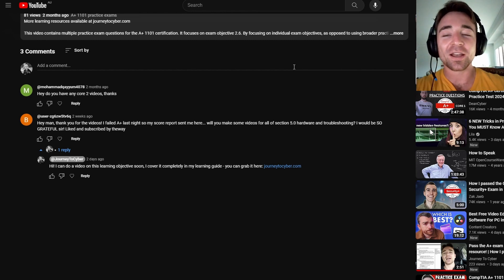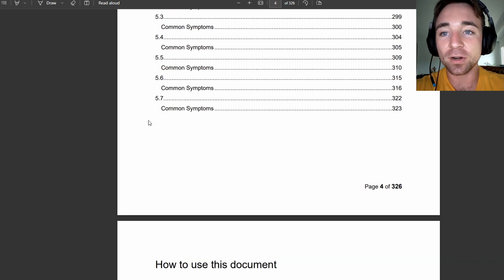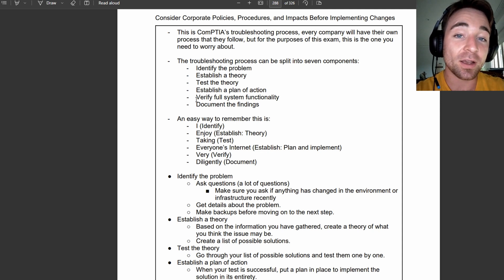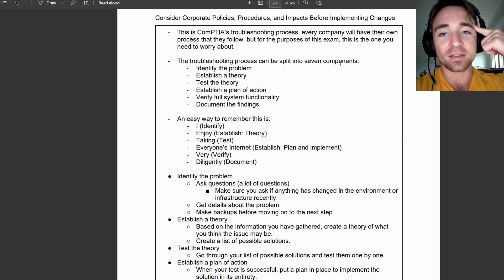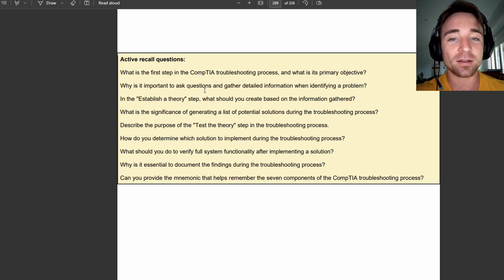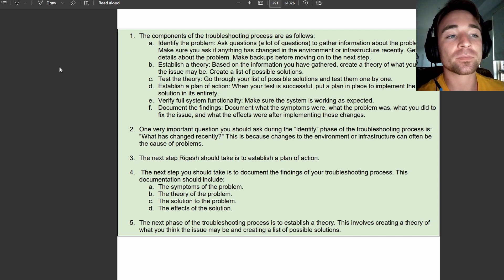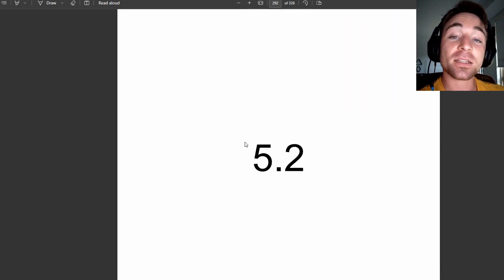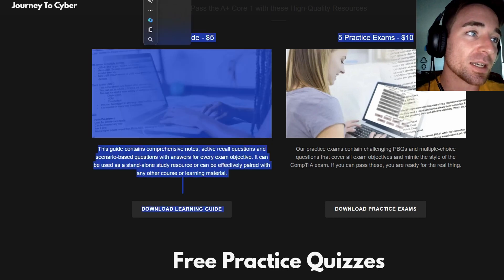NEW A+ guide and practice questions | Exam objective 5.1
All right, guys. Hello and welcome back. Today, we're going to be doing a run through of exam objective 5.1 for the country, A-plus 11 on exam. We're going to go through pretty much everything you're going to need to know for this learning objective. And the reason I'm going to do this one is because I got this comment from I'm not even going to try to pronounce that.

It's a lot of numbers and letters. But he says, hey, I'm really grateful I failed. A-plus, A-plus test last night. So I came here to this video. Can you please make videos for all of Section 5.0 hardware and troubleshooting? So that's what we will be doing today, starting with learning Objective 5.1. So if we take a look at what that is, that is right here.

So it says 5.1. Given a scenario, apply the best practice methodology to resolve problems. So this is on the control website. Before you start studying for any of it, make sure you go download the exam objectives so you actually know what it is you're doing. Otherwise you're just shooting in the dark. So for this one, we are going to be only focusing on one point because there's only actually one point here for this one.

So this one's really pretty straightforward. Always consider corporate policies, procedures and impacts before implementing changes. So in terms of what this is actually going to require you to need to do for your exam, if we take away all that funky language, basically there's a troubleshooting process that combs you want you to follow, and they want to make sure that you are able to identify what part of the troubleshooting process the person in the question is currently completing.

Or they'll want you to identify what step in the troubleshooting process comes next. That's, for the most part, pretty much what you're going to need to be able to do so so long as we know what each step of the troubleshooting process is, we're able to identify it and we know what order they go in, which once you get the hang of it, it's pretty intuitive.

You're going to be fine for this one. It's not that tricky, to be honest, in my opinion. So we will head over to the Learning Guide, which I have here in front of me now, able to live in one learning guide or scroll down. We only wanting to focus on exam objective 5.1. So we will come down and we will click on 5.1, which will bring us right where we need to go and head straight to the notes.

Now this is going to be a pretty, pretty decent breakdown of what we need to know. So like I said, this is conscious troubleshooting process. It is only conscious troubleshooting process. So you don't need to know this and memorize it and bring it into your particular company that you might go and work for after you finish the exam.

Every company is going to have their own process that they do. This is just one that comes. You want you to know and memorize for the sake of the exam because it gives you a pretty good base, you know, just the ability to eliminate variables. See what is the issue, the general idea of needing to document what went wrong so that the next technician can look at your notes and see if the issue they're having is something similar to what you've dealt with in the past, which might speed up their process.

So let's get straight into the actual the actual meat of it, shall we? So the troubleshooting process is as follows We have first identify the problem. This is where we're essentially trying to figure out what the problem is. This is where we are asking the person over the phone questions. We're doing that initial interrogation, seeing if anything has changed recently to identify, hey, maybe that could have caused the issue.

The next step is establish a theory based on the information we gather from that initial step. You're establishing the theory. Okay. It seems like this might be the thing that is wrong Based on the information I've gathered. Pretty intuitive so far. The next step is test the theory. This is where we might perform some initial tests to see if our theory is correct.

And if we find that our theory is not correct, we would be looping back to establish another theory. If it is correct, we'll move on to the next step, which is establish a plan of action. So this is where we figure out how we're going to implement intervention in order to make sure that we can actually fix this thing on a larger scale and completely get rid of the problem altogether.

Once we do that, the next step is verify full system functionality, which is essentially where we're just making sure the device is working as it is designed to. And the issue has been solved. Once we have verified functionality, we move on to the final step, which is document the findings. You write it up so that the next technician can look back on your notes so that whoever wants to see that can see it.